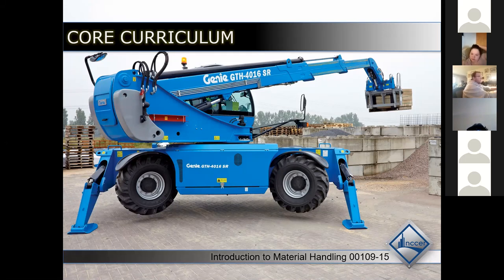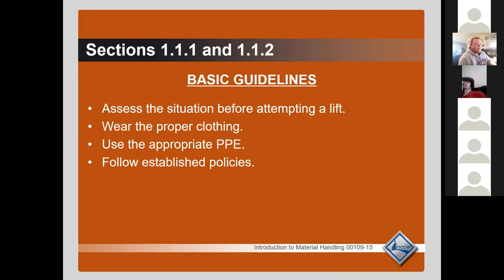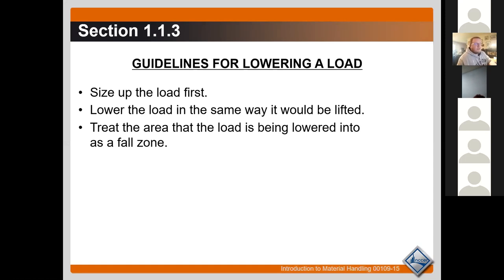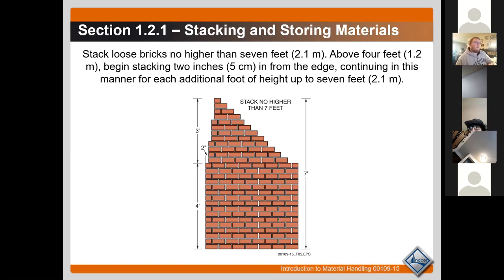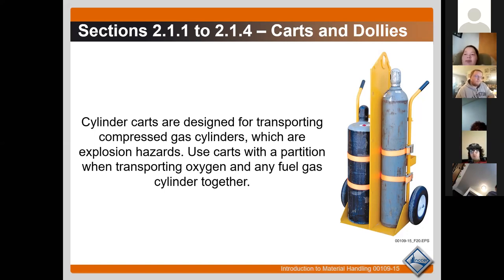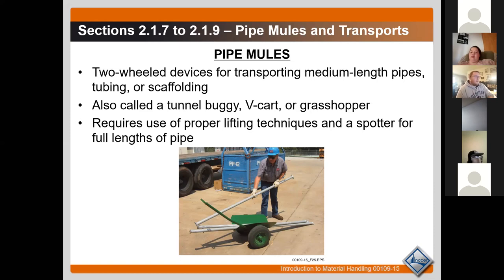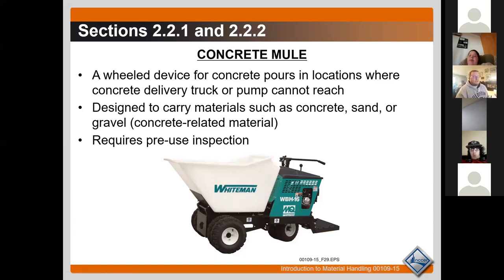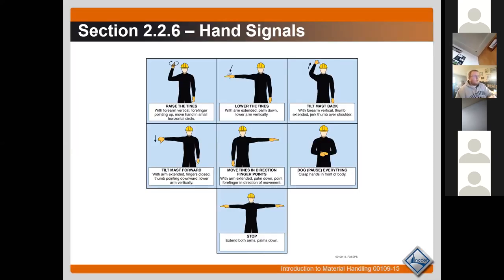NCCER Module 9 Lecture: Material Handling - 5/8/2020